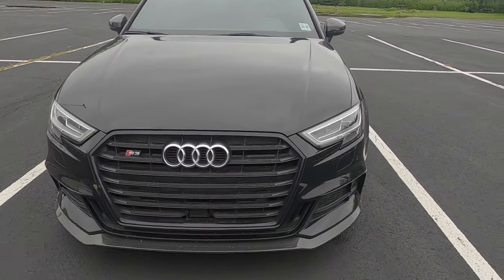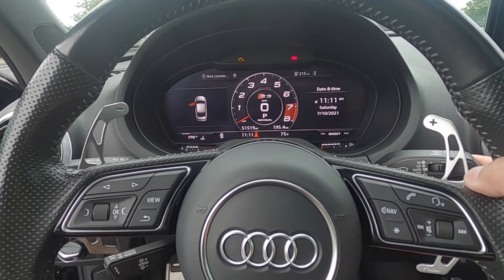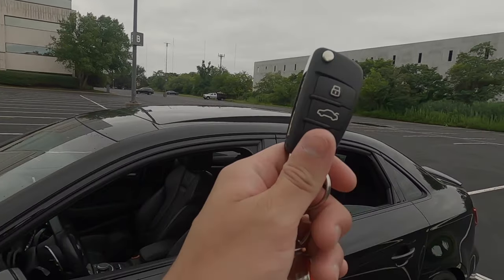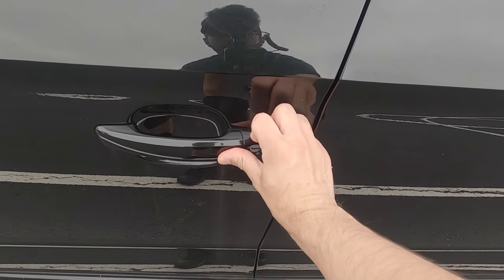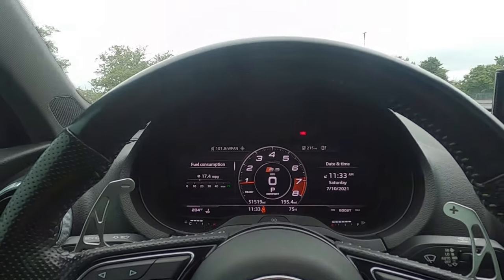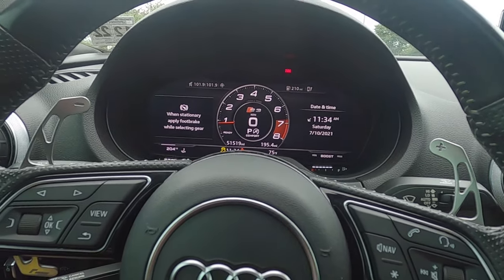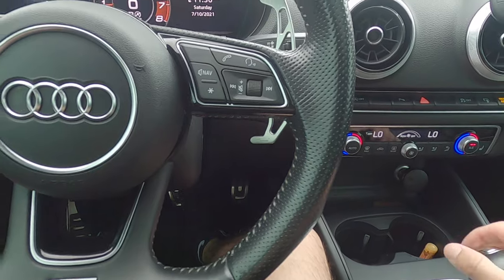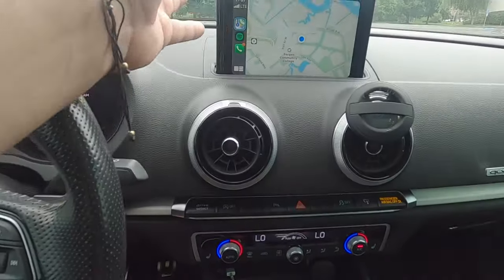The 10 Best Secrets, Hidden Features, Tips & Tricks For An Audi A3|S3|RS3!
What's up everyone in today's video we go over the best hidden features, tips & tricks for an Audi A3, S3 & RS3. Many of these features tips and tricks people don’t know. Some of these features are super useful and work for everyday driving. If there are any other features, tips or tricks that you know about please leave them in the comment section below. Enjoy the video!
Also want to give a huge thank you for 5,000 subscribers. I am so appreciative of every single one of you and appreciate you guys going on this journey with me!

Budget Friendly & High Quality Tools
Triple Square Set
1/2 Torque Wrench
3/8 Torque Wrench
Adapter & Reducer Set
Torx Bit Socket Set
Hex Bit Socket Set
Swivel Adapters
Allen Key Set
Star Bit Set
3 Inch Adapters
Lug Nut Sockets
5/8 Spark Plug Socket
E-Torx Socket Set
Slim Design Adapters

 Tools I use Regularly - Great Quality & Affordable!

Canon M50 Mark II
Rode Microphone
Go Pro Hero 8 Black